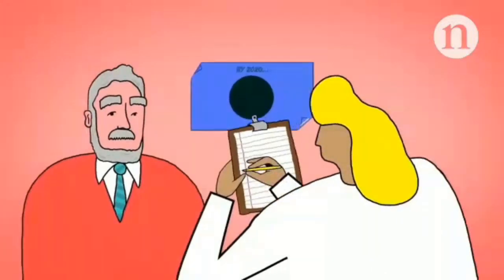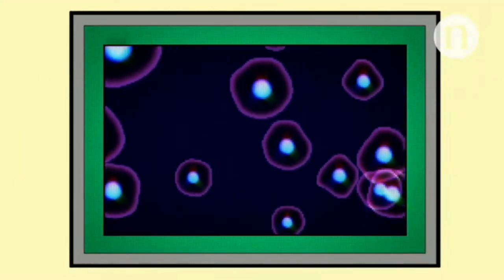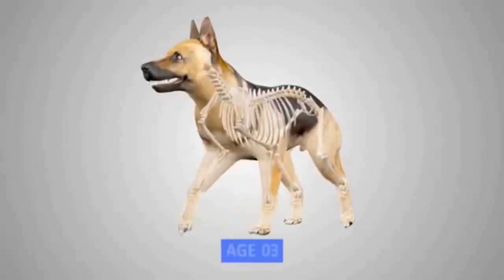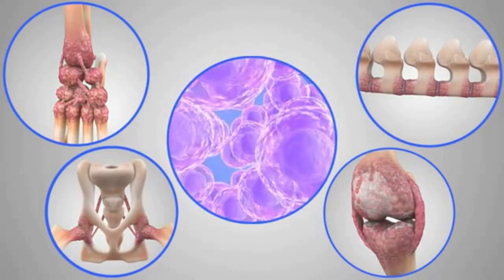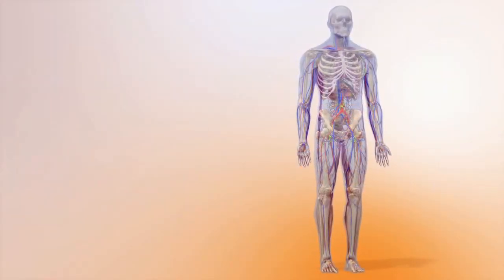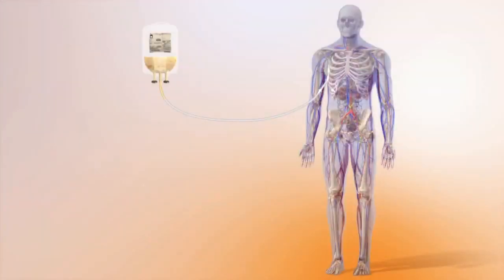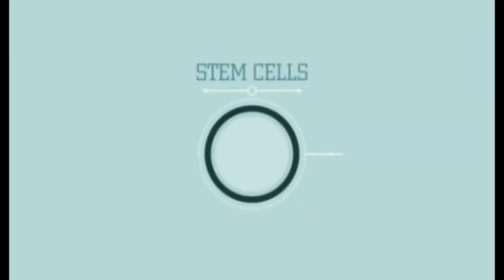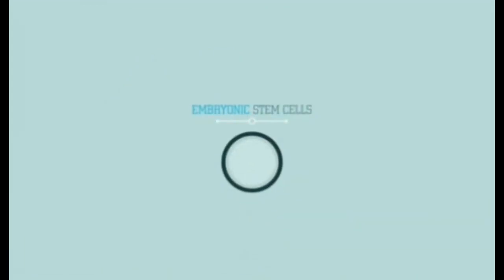Stem cell therapies by Group 7 (UPM)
Stem-cell therapies: Medical and Veterinary Medicine. Do help us to like the video for our assignment :)

Our group members are:
1) MOHAMAD ADIB WAQIUDDIN BIN (200733 )
MOHAMAD SAKRI

 2) TOOBA ABDUL RASHEED (201424)

 3)SITI FARAH HANIM BINTI ALHAFIZ (202499 )

4) KAMALIN SOFIYA BINTI BAHARUDIN
GUMASALAM (203210 )

5) NADIA BENNOUI (ES03079 )